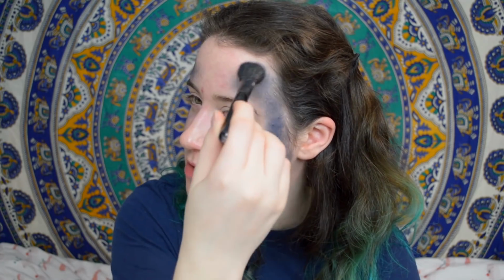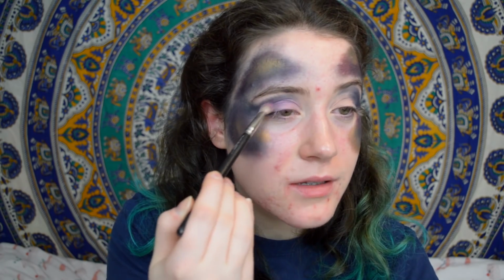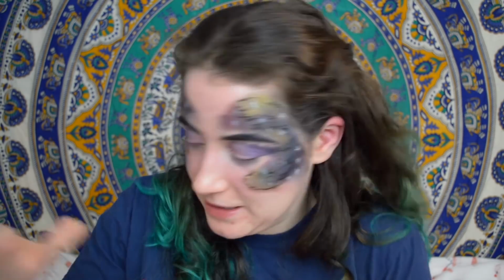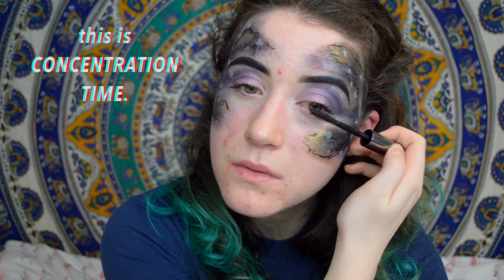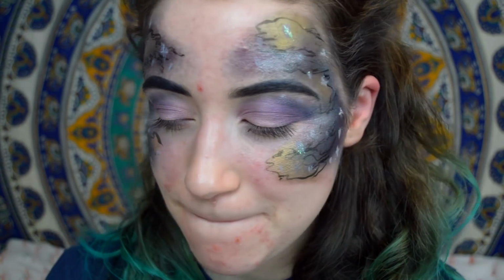I Tried Turning My Acne Into Constellations | HISSYFIT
Gemma is sick of feeling ashamed about her cystic acne, so today she's following Instagram model, Hailey Wait's example and embracing her blemishes with galaxy makeup.

Follow Gemma on Social!